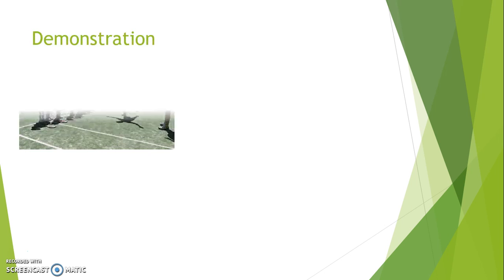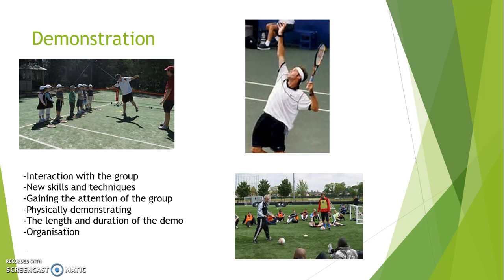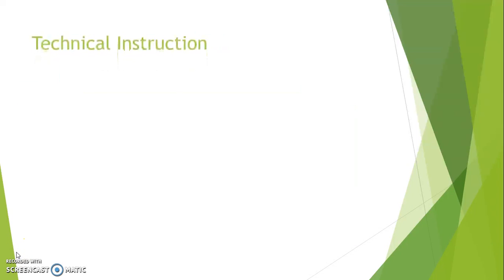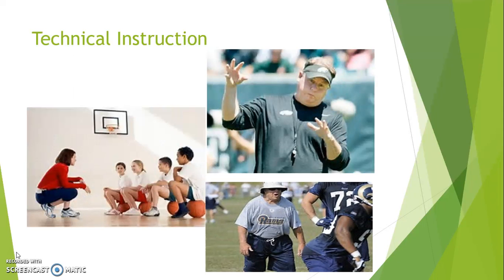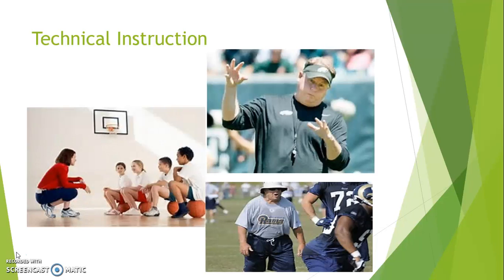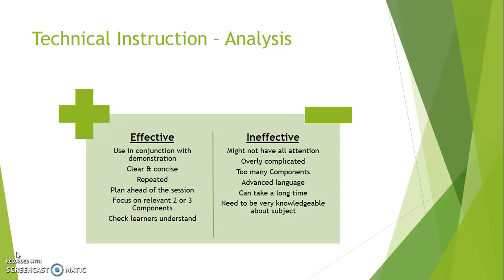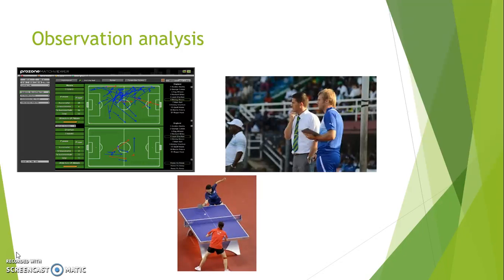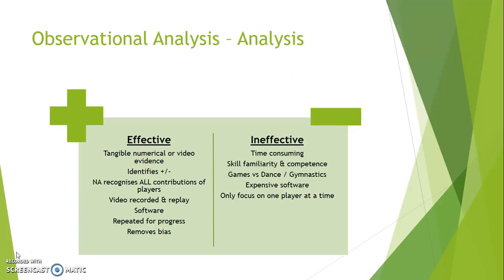16 2 Coaching Techniques